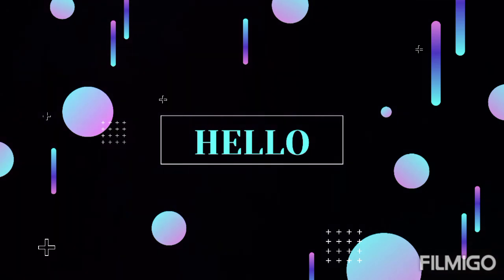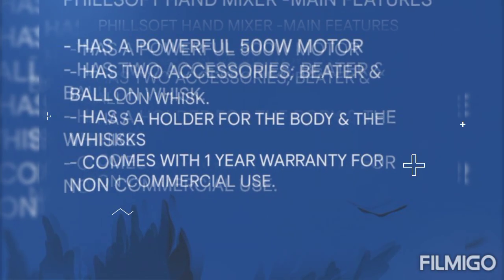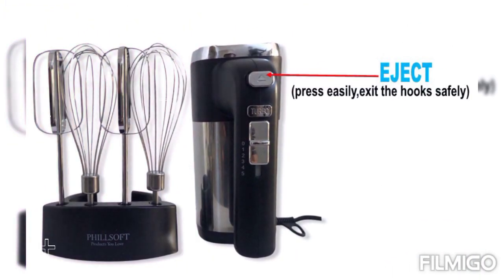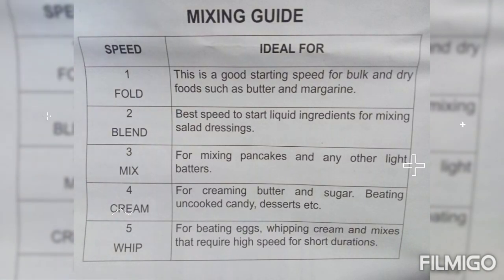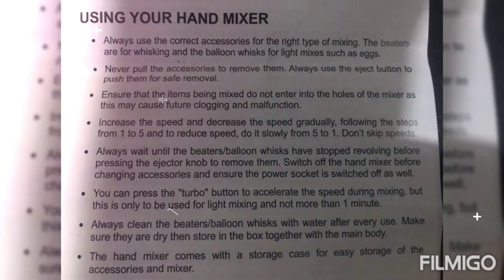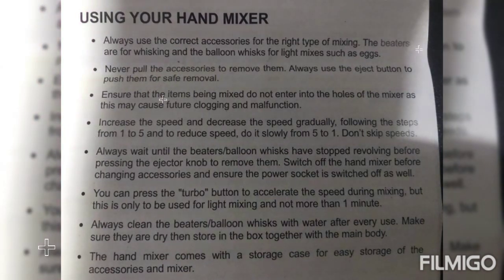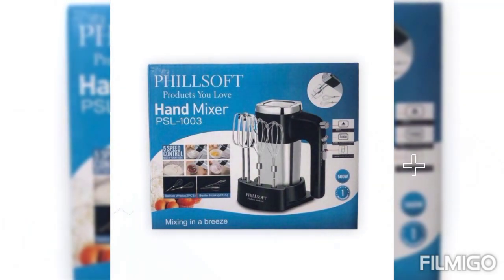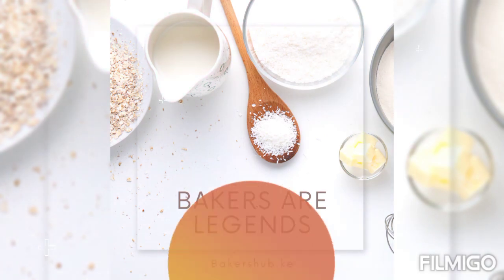THE BEST HAND MIXER FOR BAKING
it has a powerful 500W motor
has 2pairs of beater and balloon whisk
it's durable
it mixes maximum cake batter of 1kg per run
it's affordable